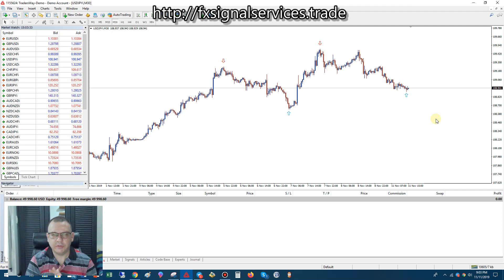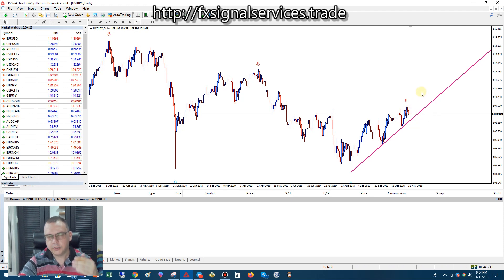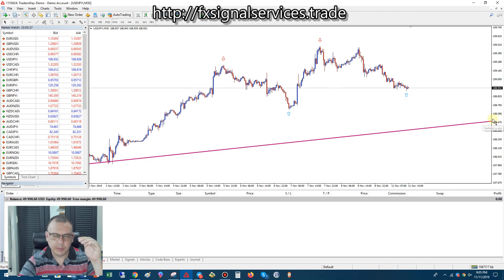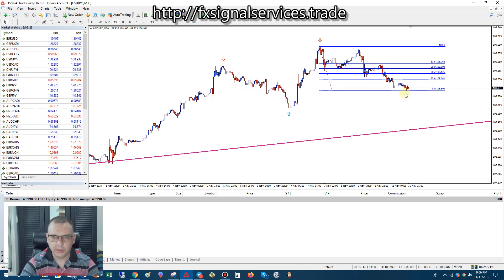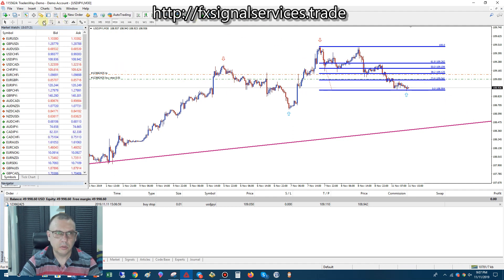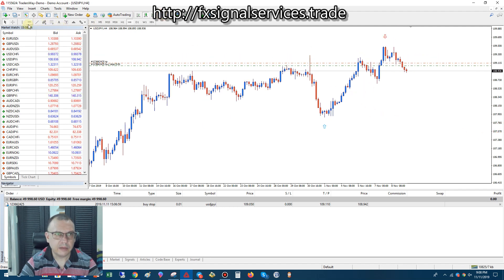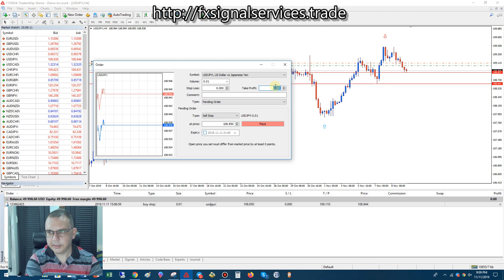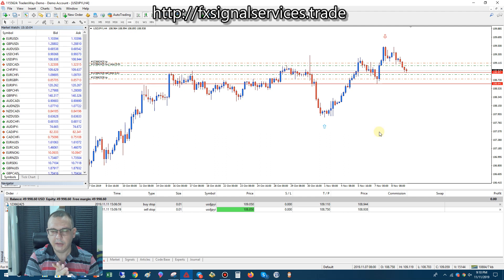Free Daily Signal Monday, Novemeber 11, 2019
Today's free daily signal is for USDJPY and it is a SELL.  This signal is for a BUY but only on the 30M chart and below.  What this means is that the price will retrace and come back up a ways, but since the overall trend is still bearish (going down) then we are not going to see a big increase in price.

In this case, I would place a small BUY STOP pending order and also place a bigger SELL STOP pending order since the overall trend is bearish.

Please watch this video to see exactly how to trade this signal.